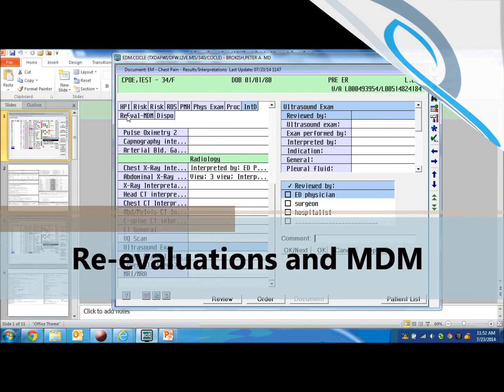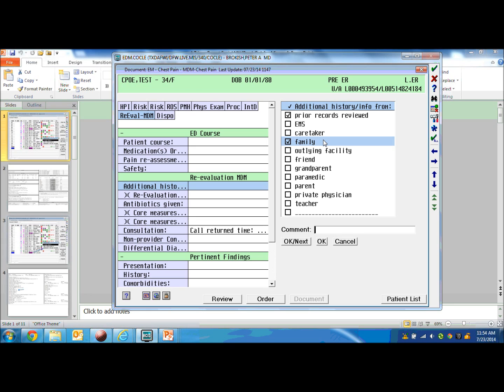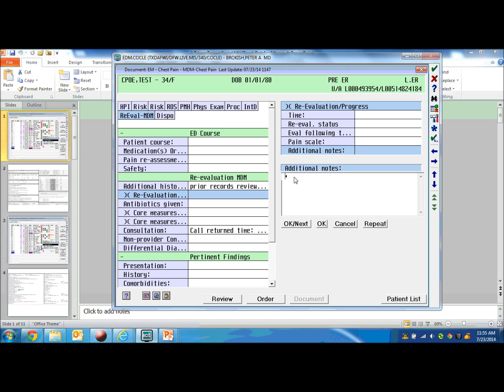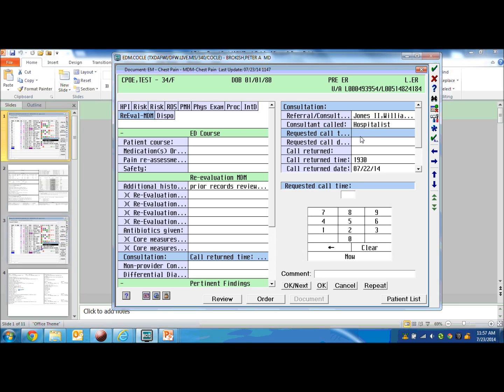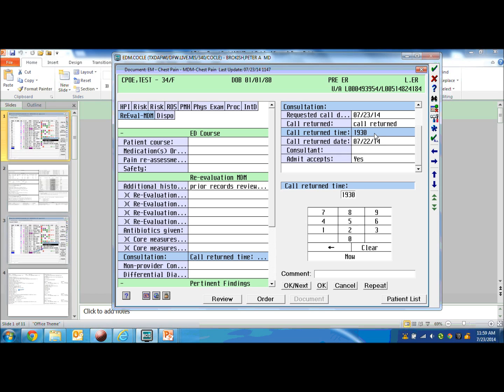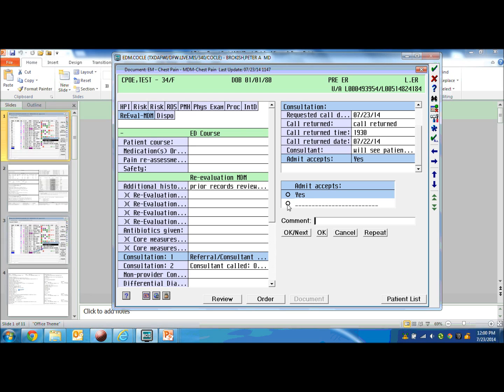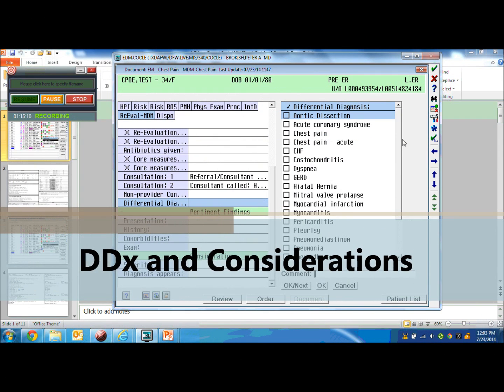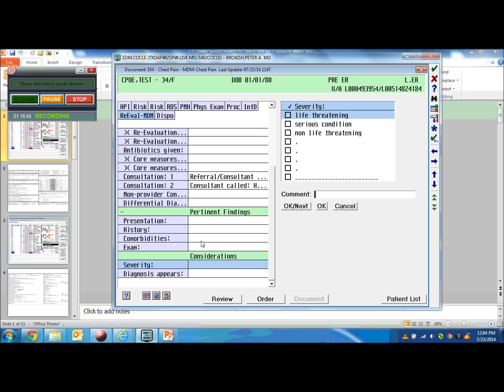10 Re evaluation and MDM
Review of re-evaluations and medical decision making.